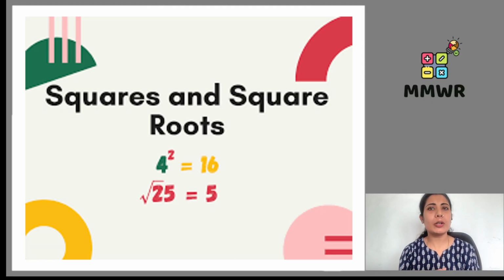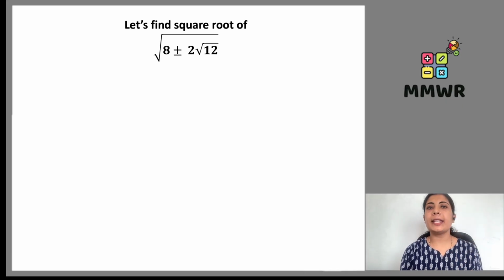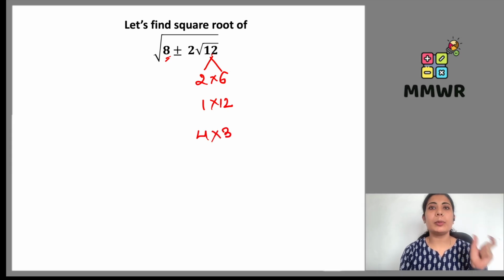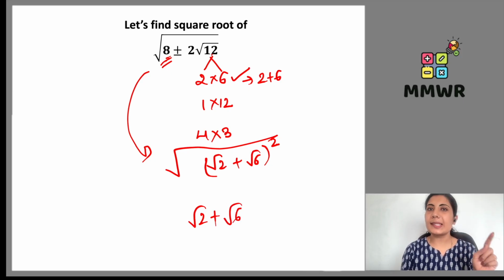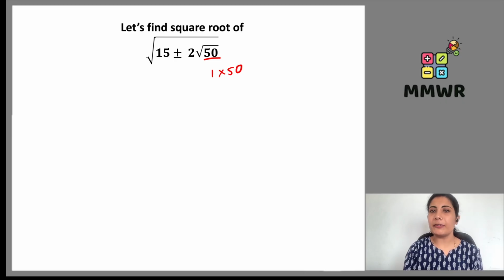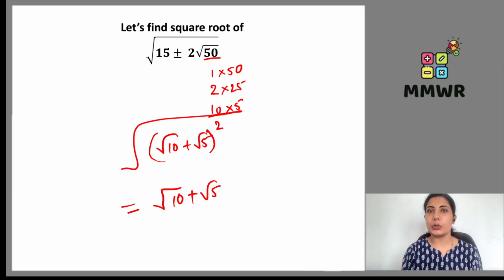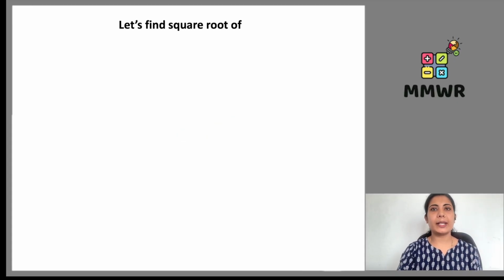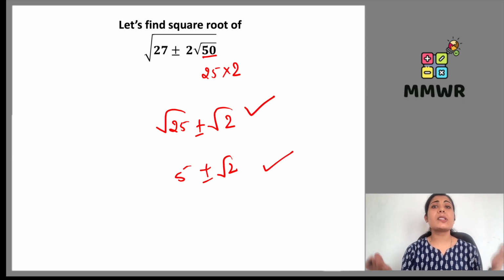√(𝒂±𝟐√𝒃) "Short trick to get value of √(𝒂±𝟐√𝒃)" (case 1)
🧠 Shortcut to Solve √(a + 2√b) in Seconds! ⚡🔢

Struggling with expressions like √(a + 2√b)? 🤔
In this video, I’ll show you a super-fast trick to simplify it without long steps

✅ You’ll learn:
📌 Easy step-by-step breakdown ✍️
📌 Shortcut identity to solve quickly 🔑
📌 Solved examples for competitive exams 🎯
📌 Tips to avoid calculation mistakes ❌

Perfect for:
👩‍🎓 Competitive Exams